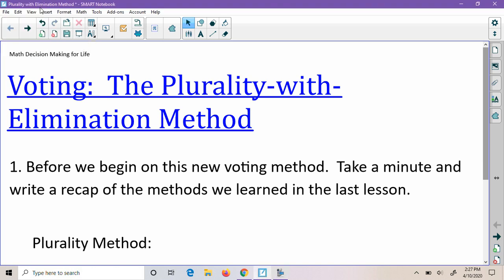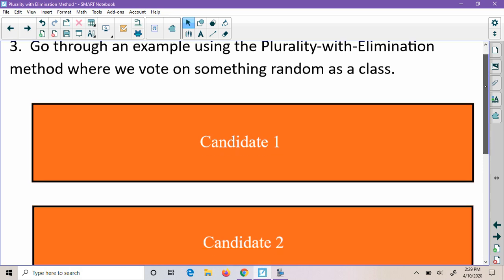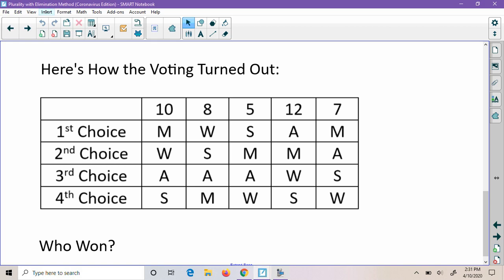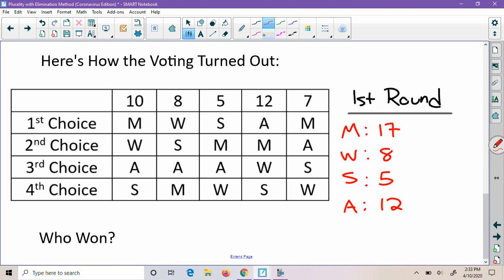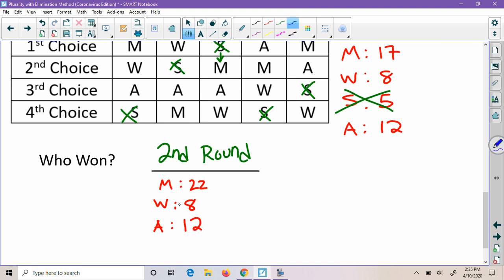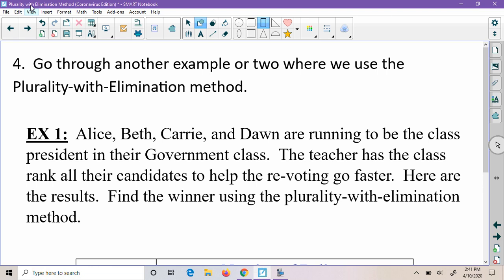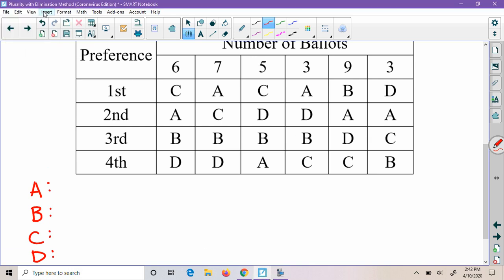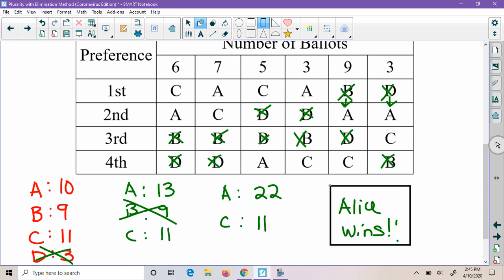Plurality with Elimination Method